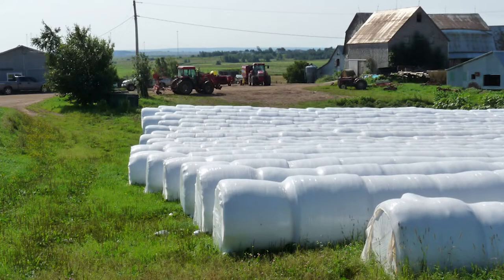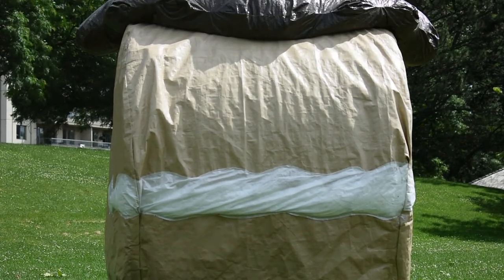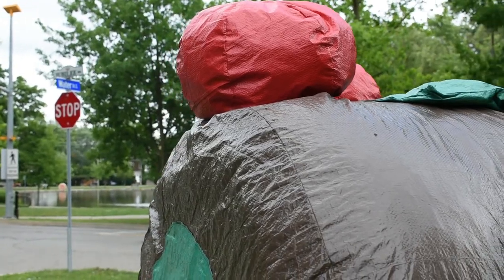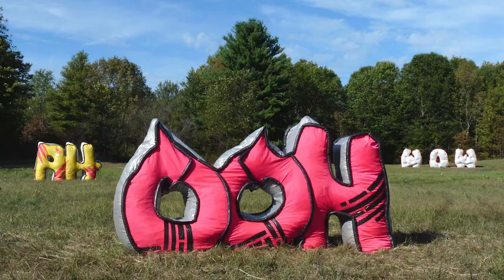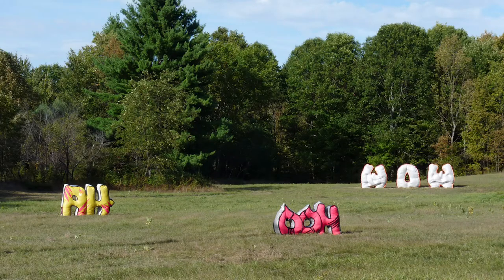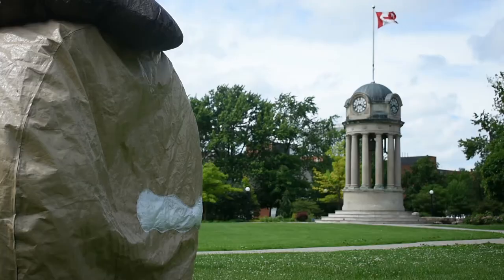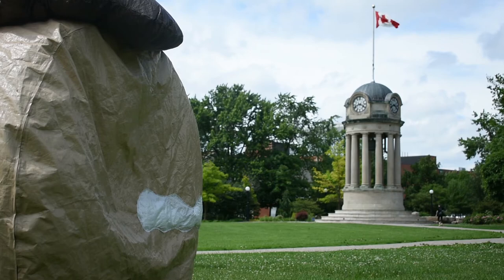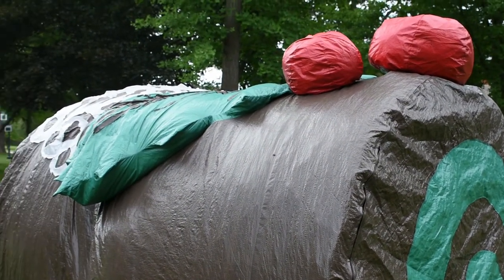CAFKA.21: Karina Bergmans, YAY HAY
Karina Bergmans
“YAY HAY”
Presented as part of the CAFKA.21 Biennial, "Everything Not Saved Will Be Lost"
On display from June 7 – August 8, 2021
Locations: Various locations throughout Victoria Park (32 Dill St), Kitchener

The kernel of inspiration for YAY HAY is an exploration of the aesthetics of landscape, particularly the view of a freshly baled farmer's field. The sight of hay bales neatly wrapped in white fabric, dotting the landscape like marshmallows, offers a sense of rural order and an opportunity to reflect on the importance of agricultural labour.

A previous project entitled OOH AH WOW was an intervention that brought graffiti styled, hay stuffed sculptures to Fieldwork, an outdoor exhibition site near Perth, Ontario. For Cafka.21 Karina Bergmans is using the natural shape of the hay bale in the creation of bespoke bale covers in the form of a jelly roll, marshmallows and other confections, offering a sense of protection and shelter for the hay. Composed of straw and grasses, hay is primarily used as a feed for livestock. Wheat, which can also be baled, is made into flour which is then turned into baked goods. The act of baking, especially popular in the pandemic, has become an enjoyable and delicious pastime.

As a multi-disciplinary artist, Karina Bergmans works in sculpture, installation, performance, public art and public interventions. By converging the themes of communication and the body, she creates cross disciplinary installations merging art and science. Themes in her work are based on our collective experiences of language, communication, text and play.

An installation of inflatable sculptures entitled Airborne Allergens/Allergènes Aéroportés was presented at Art-Image in Gatineau in 2016. Large scale textile organs converged with disease words, Ligaments and Ligatures, was shown at Estevan Art Gallery and Museum (Estevan SK, 2020), Ottawa’s City Hall Art Gallery and Edmonton’s Harcourt House (2013). Bergmans’ work has been exhibited at the Ontario Science Centre, Fieldwork, Perth, ON, the Mississippi Mills Textile Museum, Almonte, ON, Stride Gallery +15 Window Space, Calgary, AM, the Montreal Centre for Contemporary Textiles, the Dumbo Arts Festival, Brooklyn.

Karina has participated in residencies at the Banff Centre and the Moon Rain Textile Bienniel, Val-des-Monts, QC. She has received grants from the Canada Council for the Arts, Ontario Arts Council and the City of Ottawa. Bergmans’ work has been featured in the Vies des Arts (Quebec), the Canadian Medical Association Journal, Ottawa Magazine Art of Fashion issue and FibreArts. Karina resides in Ottawa, Ontario.

YAY HAY is presented by lead donor Momentum Partnership.

Narrated by: Karina Bergmans
Shot and Edited by: David Botros